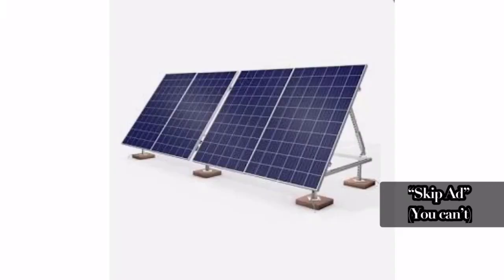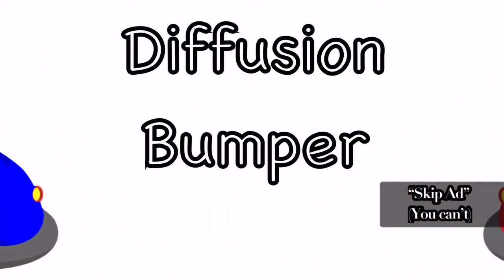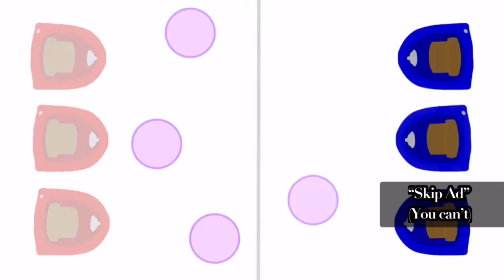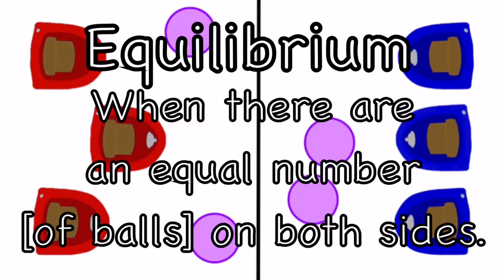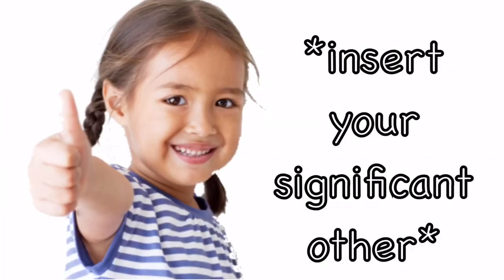Rachel Davis Presents: Cell World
A advertising video from my student that takes you on a journey to "Cell World." This video is perfection. That is all. If you want to learn about the cell, watch it.